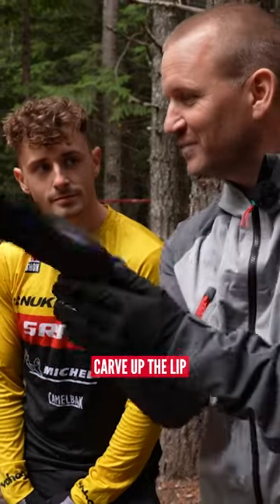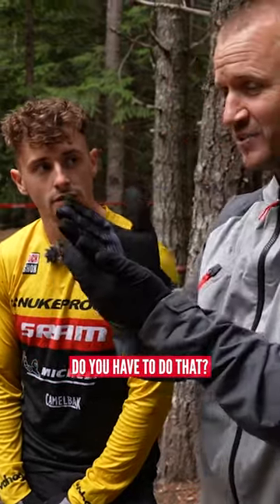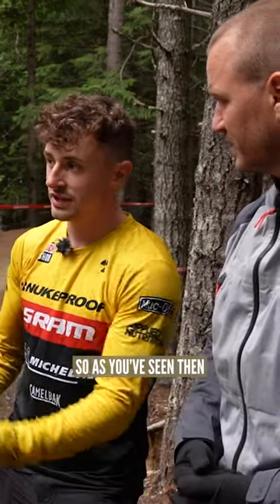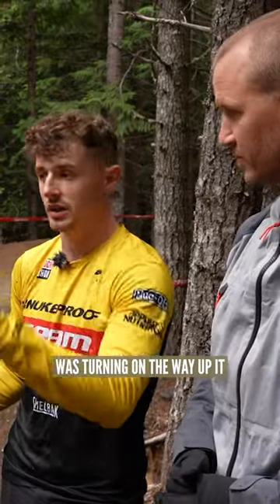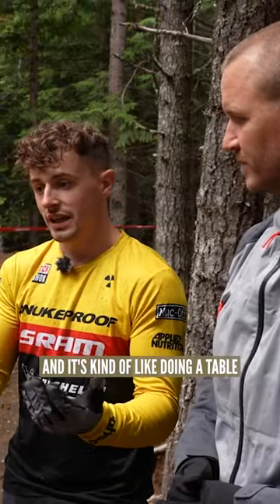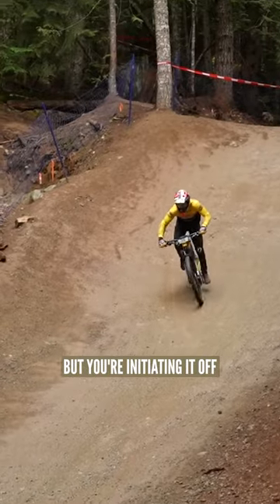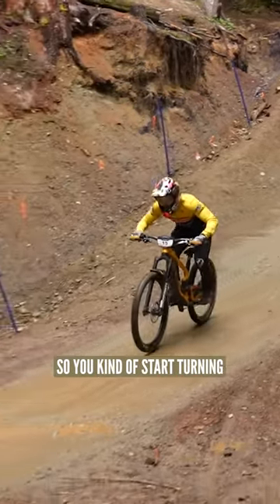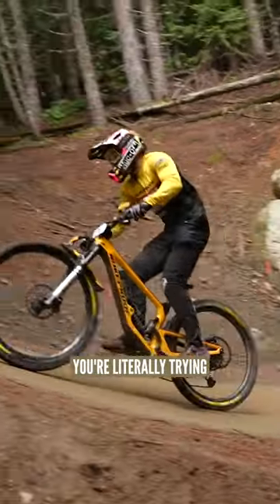Top Scrubbing Tips With Elliott Heap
A common mistake that people make when trying to scrub a jump is carving up the take-off. Here's pro enduro racer Elliott Heap to explain more!